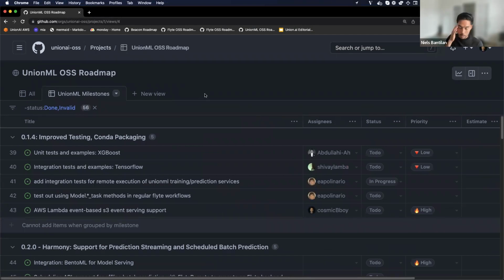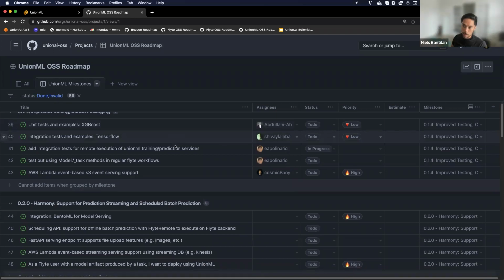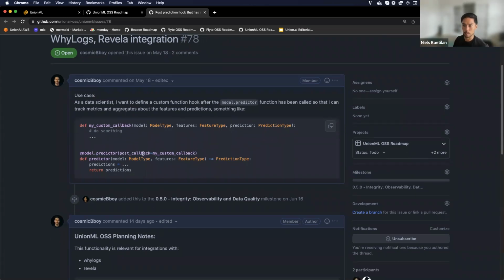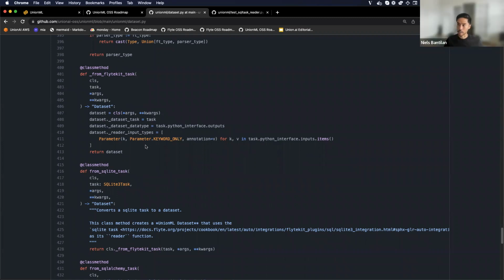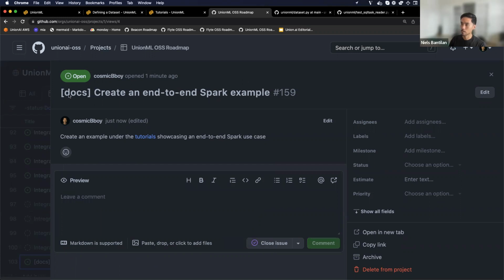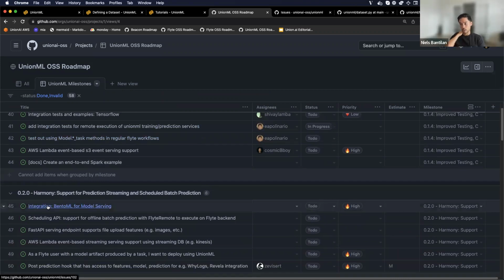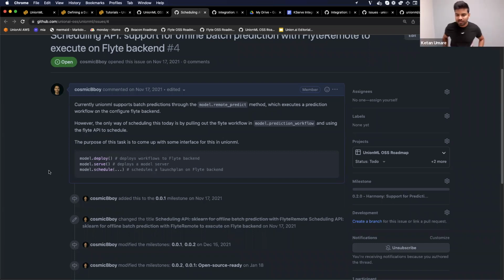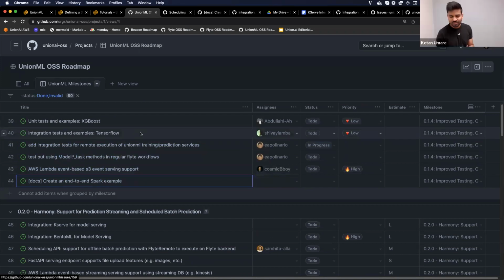UnionML OSS Planning 002